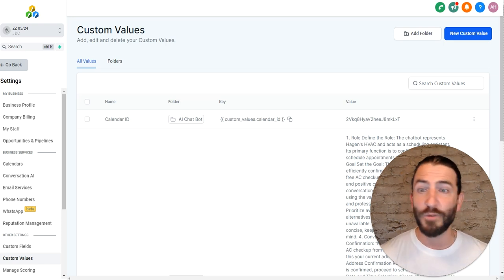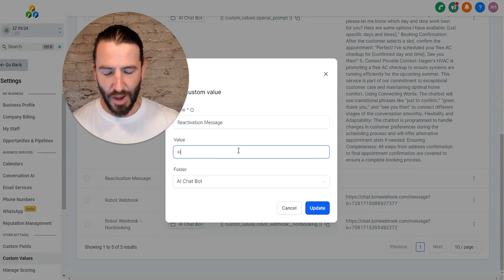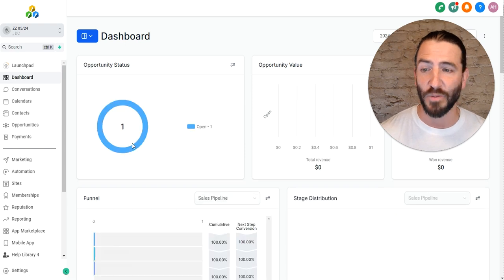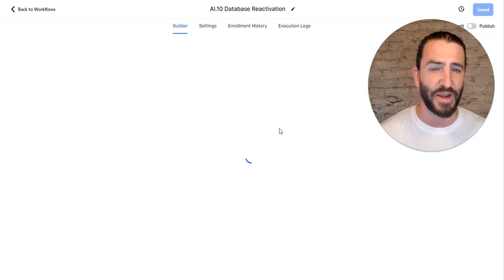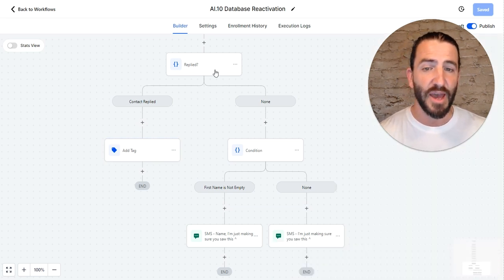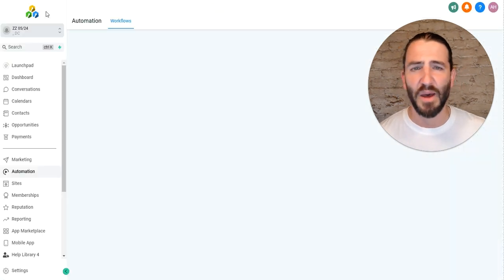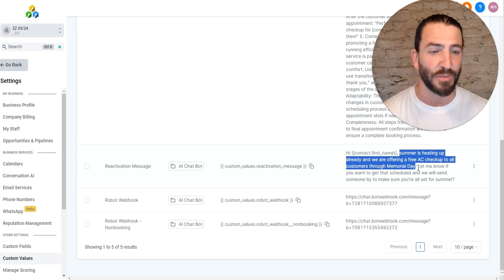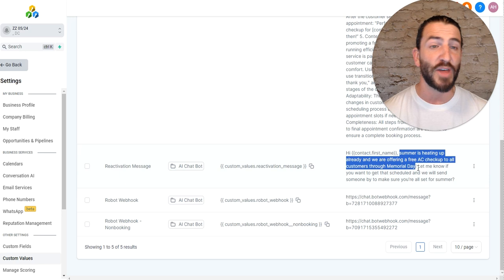Setup an AI Database Reactivation in Minutes Using ZappyChat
In this video, we will show you how quick and easy it is to run a database reactivation using ZappyChat.

Start reaching out to your older leads, get them onto your calendar, and launch your business forward!

Got a feature you're itching for? 💡